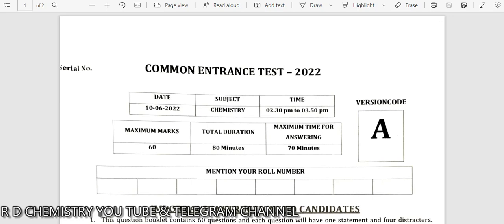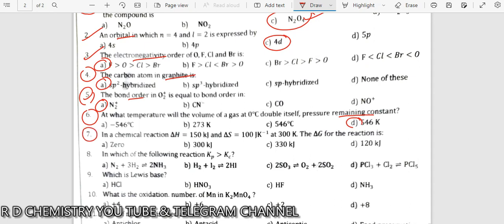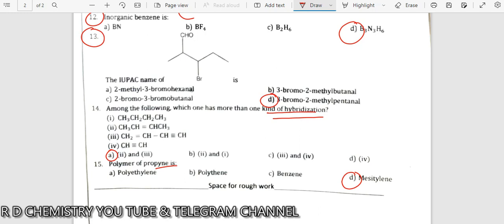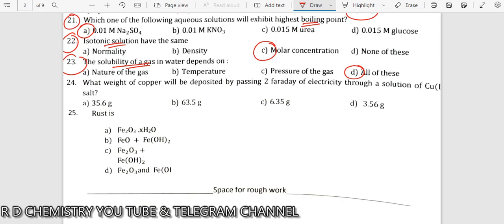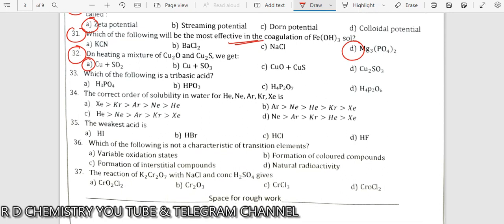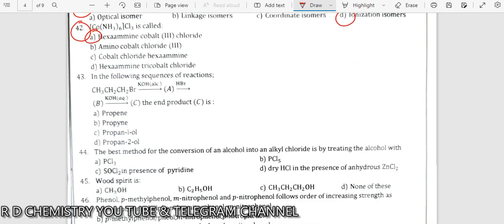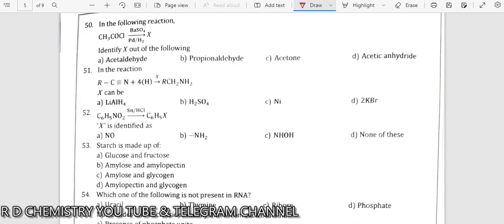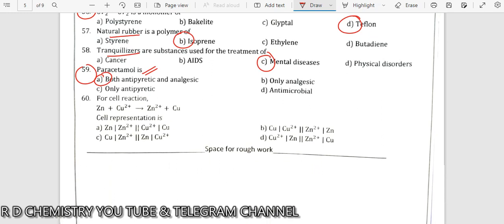KCET 2022 mock test /model paper/ sample paper.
1)RD CHEMISTRY

3)Telegram link for notes .

Puc contents
1) notes. Telegram